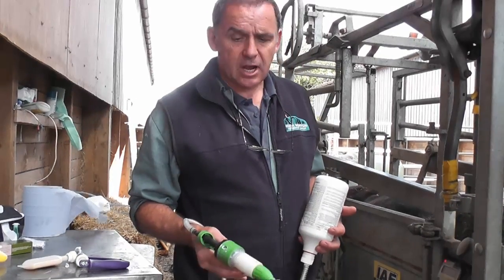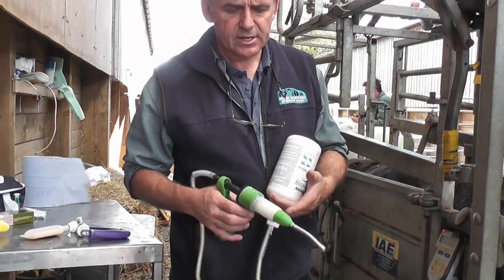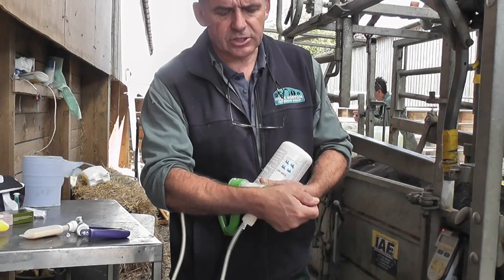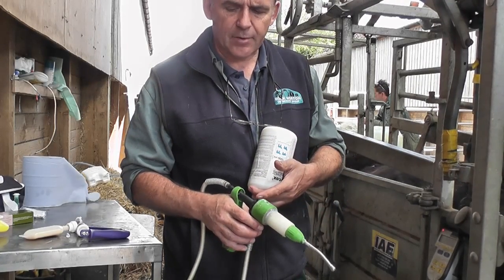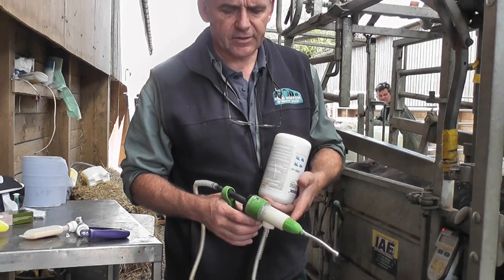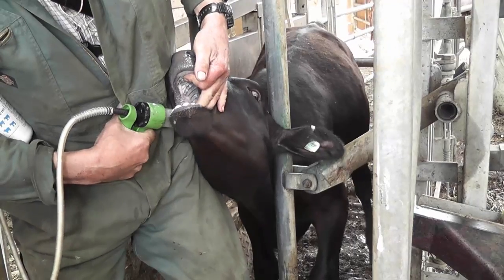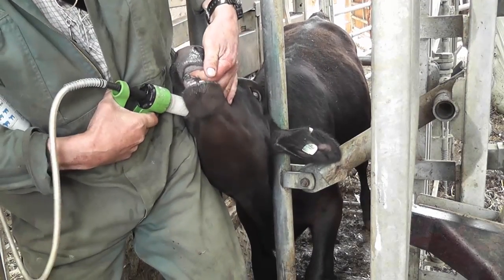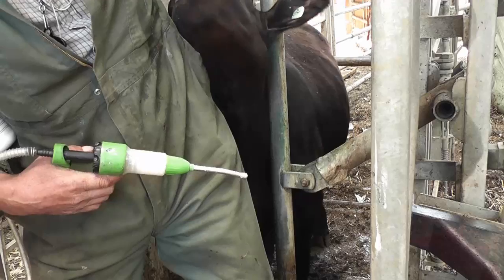How to guide for oral drenching cattle Sterimatic & Hook Norton vets july 14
A guide how to administer oral products to cattle.
Sterimatic Worldwide and Hook Norton Vets working in partnership.
Please use this as a general guide and contact your local Vet for specific advice.